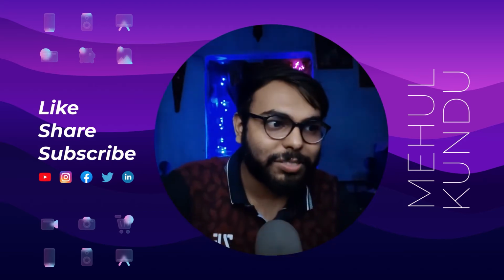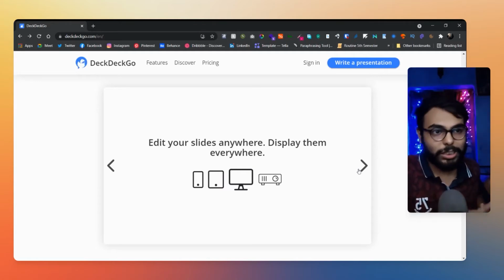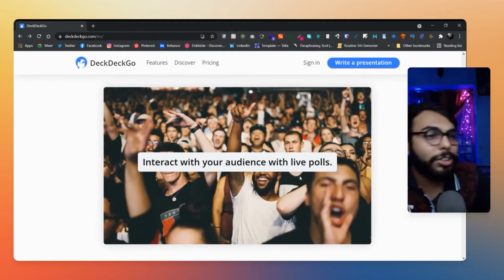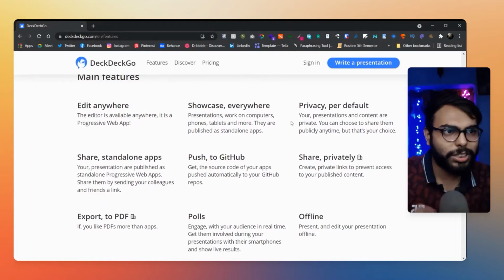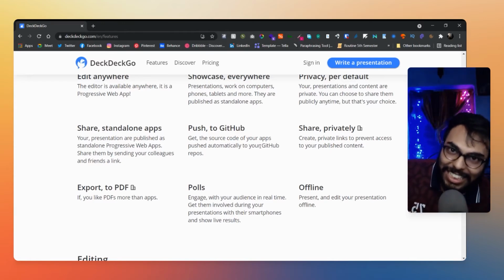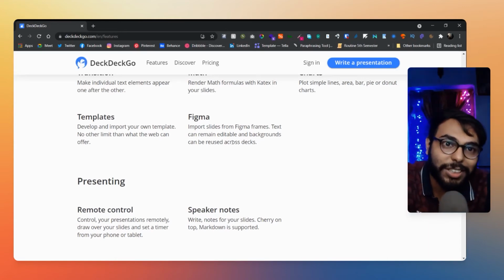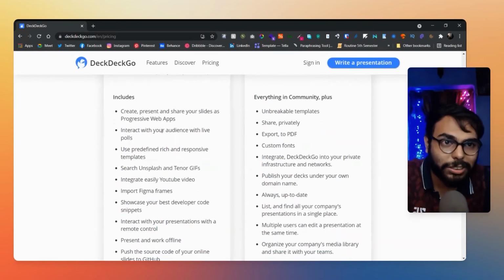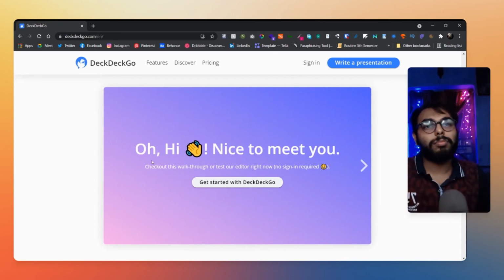The best way to make pitch deck and presentations (FREE) | turn your presentations into webapp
Hi! Guys,